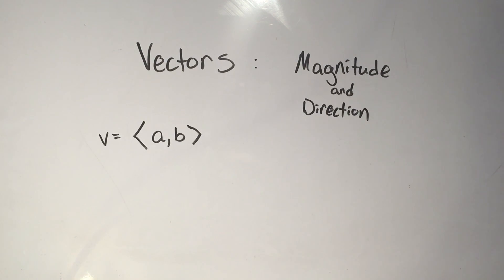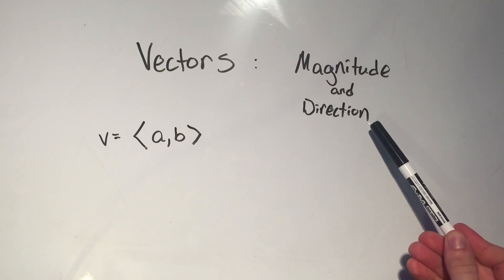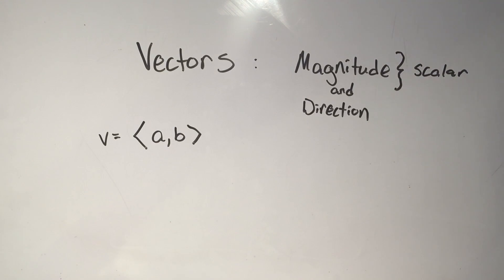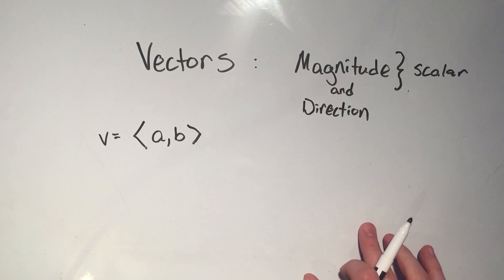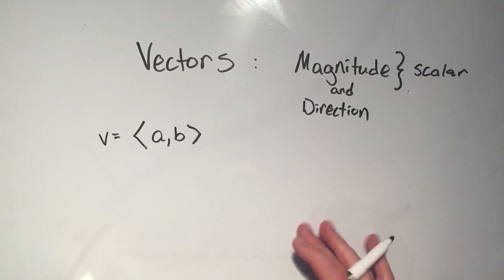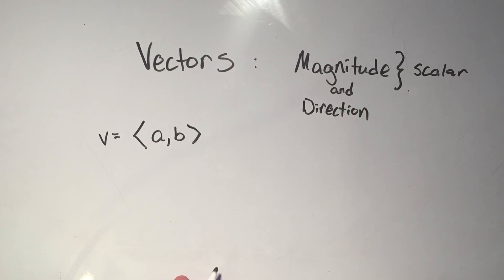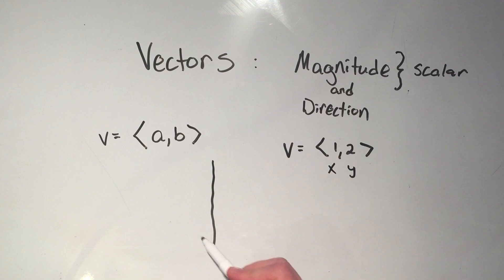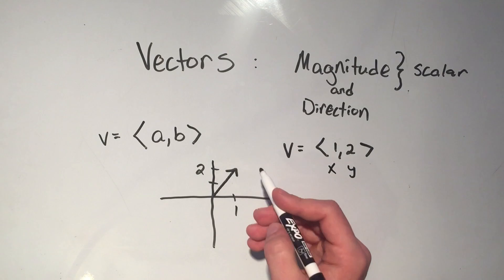Vectors: Vector Basics